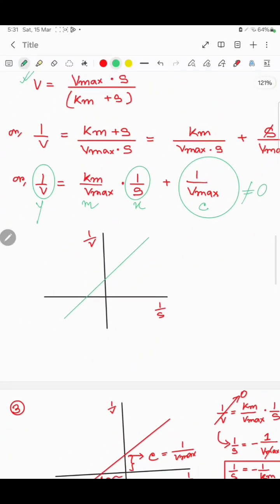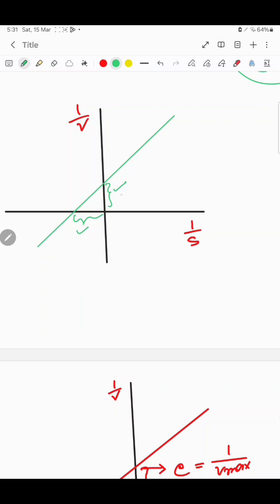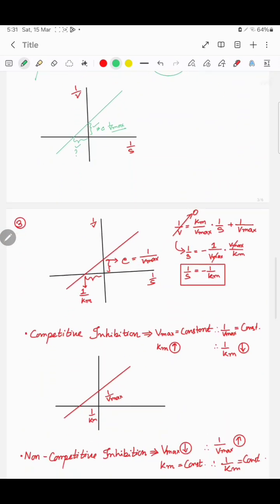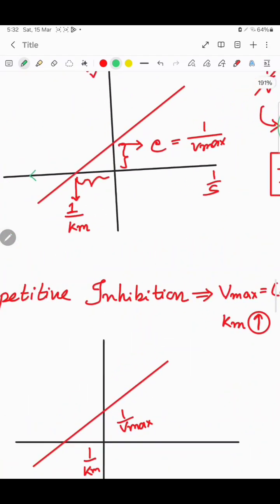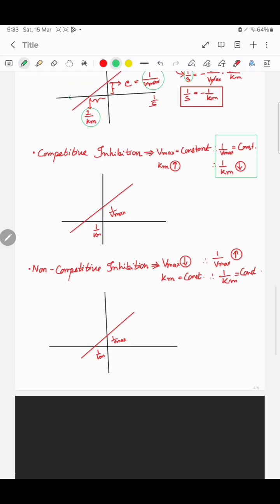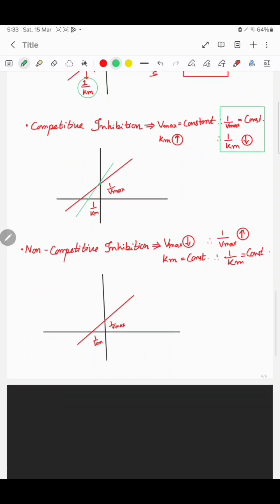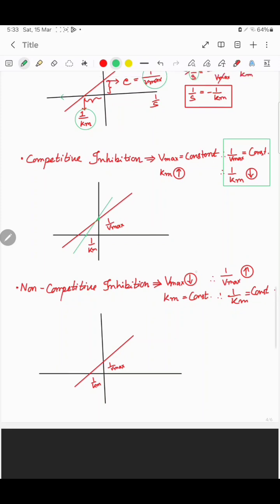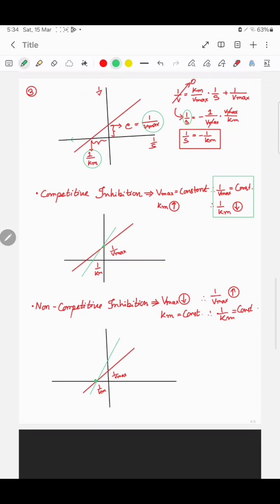Understanding the "Double Receprocal Plot" (part 2)